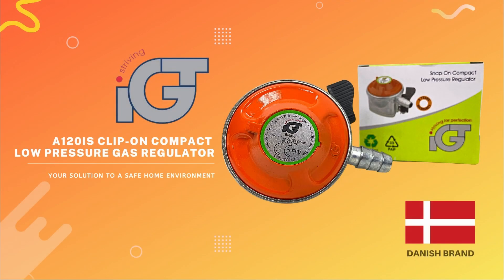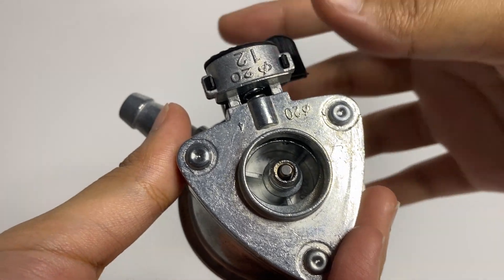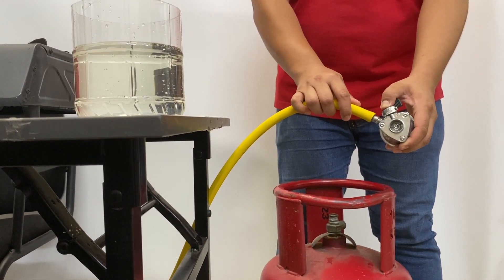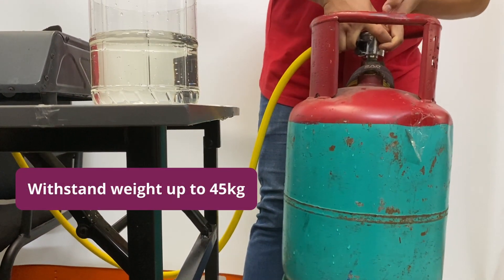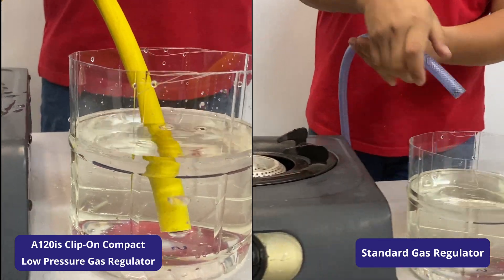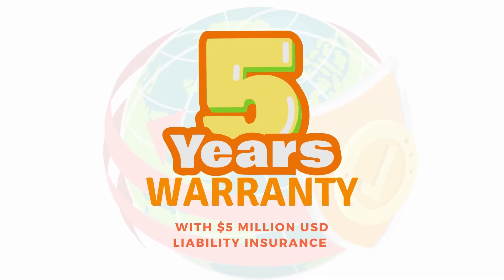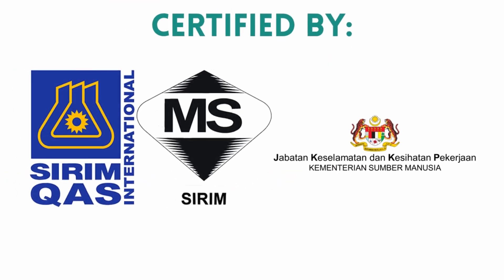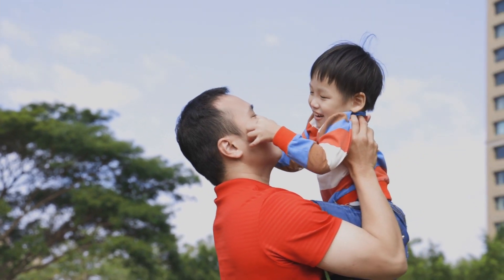What Is IGT High Quality Gas Regulator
𝐖𝐇𝐀𝐓 𝐈𝐒 𝐈𝐆𝐓 ?

Integrated Gas Technologies Ltd. is a Denmark-based manufacturer of gas control equipments. The IGT products are REPRESENTED EXCLUSIVELY in Malaysia by IGT (M) SDN BHD.

𝐖𝐇𝐘 𝐂𝐇𝐎𝐎𝐒𝐈𝐍𝐆 𝐈𝐆𝐓 𝐆𝐀𝐒 𝐑𝐄𝐆𝐔𝐋𝐀𝐓𝐎𝐑 𝐏𝐑𝐎𝐃𝐔𝐂𝐓?

👉 High-quality gas regulator with safety features
👉 Manufactured according to European standard
👉 All of our products are certified by SIRIM  and JKPP Standards
👉 All IGT Products come with 5 years warranty
👉 All the products come with liability insurance up to 5 million USD

Actual lever indication is only to be observed during gas consumption from the gas cylinder to the gas of the appliance.
🟦𝐏𝐮𝐫𝐩𝐥𝐞: The bottle is empty, not more liquid gas.
🟨𝐘𝐞𝐥𝐥𝐨𝐰: Early warning plan filling. Max, 1-2 hours use of gas.
🟩𝐆𝐫𝐞𝐞𝐧: Normal pressure-Gas for more than 2 hours

𝐒𝐏𝐄𝐂𝐈𝐅𝐈𝐂𝐀𝐓𝐈𝐎𝐍

👉 MATERIAL: ZINC ALLOY
👉 WEIGHT: 0.2 KG
👉 PRESSURE RANGE: 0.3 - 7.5 BAR
👉 SET PRESSURE RATE: 20m BAR
👉 FLOW RATE 1.5KH/H
👉 INLET: 20MM

𝐖𝐇𝐀𝐓 𝐈𝐒 𝐄𝐗𝐂𝐄𝐒𝐒 𝐅𝐋𝐎𝐖 𝐕𝐀𝐋𝐕𝐄𝐒 (𝐄𝐅𝐕)?

An excess flow valve is a mechanical safety device that may be installed on a natural gas service line and is designed to automatically shut off the flow of natural gas in the service line in the event of a significant break, puncture, or severance in the line.

EFV -100% cut off (most of regulators in market only cut off 90% even with EFV)
*100% fix to Gas Cylinder Malaysia👍👍👍
More Heavy duty &solid Body compared with the old model(Adjustable position for gauge)

𝐒𝐀𝐅𝐄𝐓𝐘 𝐀𝐃𝐕𝐈𝐂𝐄

✅ Always install the regulator in the Gas stove OFF position only.
✅ In normal condition of use, in order to ensure a safe operation of installation. Its recommended that the regulator should be changed every 10 years from the date of manufacturing.
✅ For outdoor use, the device should be positioned or protected against direct penetration of trickling water.
✅ Before installation make sure that the rubber gasket in the cylinder valve or regulator is in good condition.
✅ Make sure all taps and appliances are turned off.
✅  Use LPG cylinders in an upright vertical position only.
✅  Make sure flexible pvc gas tubing is in good condition & not more than 3 years old.
✅ For rubber Tubing not more than 3 years old.
⛔ Do not try to remove the regulator in the Gas switched ON position ever.
⛔ Do not move the cylinder during operation.
⛔ Do not change LPG cylinders in the presence of candle lights of flames.
⛔Do only use any tools of installation, after hand tightening the nut.

 𝐈𝐍𝐒𝐓𝐀𝐋𝐋𝐀𝐓𝐈𝐎𝐍 𝐒𝐓𝐄𝐏𝐒

1. Fill the regulator hose to the outlet nozzle. Use water and liquid soap for the lubrication of the hose. Insert firmly and clamp it using the hose clamp.

2. In total absence of any flame remove the seal cap from the cylinder valve.

3. Press the push button horizontally, mount the regulator on the cylinder press the regulator firmly down and release.

4. Turn on by turning the lever,  after ensuring that the regulator is connected firmly in n the cylinder.

5. To replace the cylinder turn OFF the lever and dismount by horizontally pressing the push button and pulling of